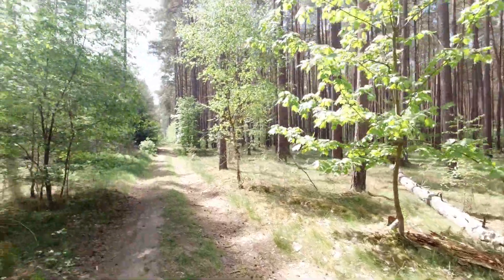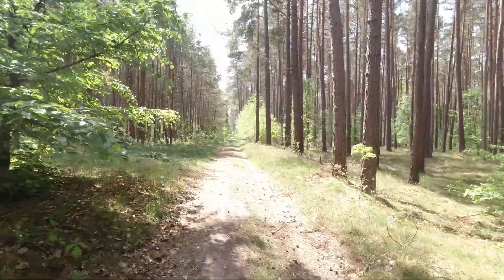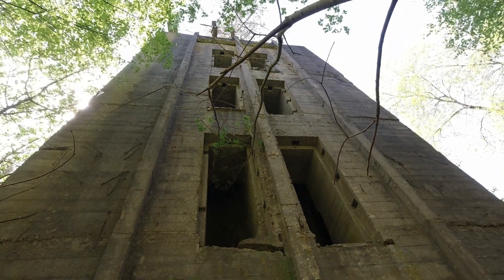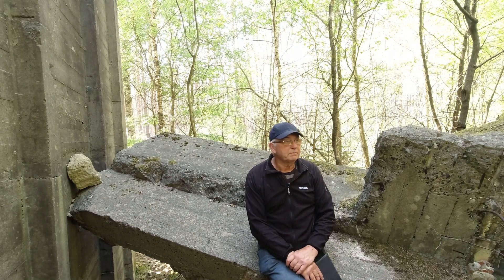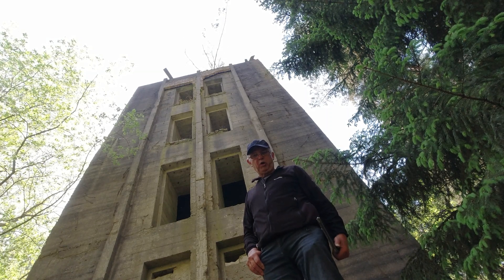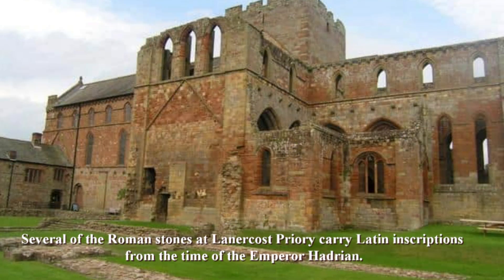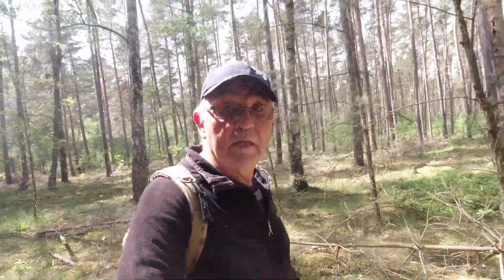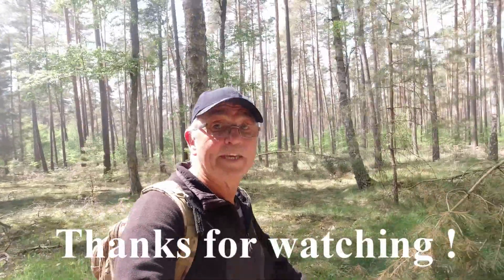Rechlin `White` houses. Luftwaffe testing site. movie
The origins of the Weiße ( white )Häuser Rechlin
Hidden in a thick overgrowth and a fast growing forest in the northeast of Germany lies one of the last remnants of what Hitlers world capital Germania could have looked like. Hitlers secret city – known as the Weiße Häuser Rechlin – the White Houses, offer a disturbing glimpse into what could have been.
To the north of Berlin lie the remnants of Germany’s most important (and historic) aeronautical research facility. During the middle of the first World War, the German Ministry of War quickly realised that it needed a central research and testing facility for its Airforce.
The planning for such a facility began in 1916 in Rechlin  (rych-leen ) next to the Müritz lake, but it until 1917 to secure the 1400 hectares ground needed.
The war slowed down the development process substantially so it took another year until the “Flieger-Versuchs- und Lehranstalt” (Aviation Testing and Training institute) opened on the 29th of August 1918.
By September 1918, plans had been drawn up to build the first reinforced concrete aircraft hangars – but the armistice of November 1918 ended these plans
The treaty of Versailles forbade Germany from using or establishing a combat  Airforce, so the need for such a testing and training facility had become pointless.  large parts of the facility including train depots and infrastructure were demolished.
The Germans signed the `treaty of Rapallo` with the Soviet Union in 1922 which normalised diplomatic relations and strengthened economic ties because they decided not to claim any territorial or financial damages off each other from WW1,  it also included a secret military cooperation agreement.
From 1925 onwards, the Germans operated the secret aviation school (Fliegerschule Stahr” (Aviation School steel) on the outskirts of the Russian city Lipzek, and developed new aircraft and weapon systems.
At the same time, the German government had already set plans in motion to reactivate the closed down test facility in Rechlin.   A civil aviation club was formed in Rechlin – the  “Luftfahrverein Waren e.V”, (Aviation Club Waren e.V) which functioned as a cover up for the government. ( sort of a commercial airline which was allowed )
Throughout the years 1926 to 1933, workshops, aircraft hangars, and living accommodations were built around the area, laying the foundations for the new testing facility (Erprobungsstelle (testing site)
After the Nazis came to power in 1933, substantial funds were allocated to further the development of the testing site  Rechlin. Technicians and engineers from all around Germany were sent to Rechlin and larger settlements were built to accommodate them and their families.
The Erprobungstelle (testing site)   was built up in 4 different sections, each with their own core speciality – Gruppe Nord (Administration, Laboratories), Süd (Motor-testing), Ost (Munitions, Weapons) and West (Technical Company, Barracks).
In 1939, engineers tested the Heinkel He 178 – the first jet engine aircraft in Rechlin.
Along with the jet aircraft, the testing site  Rechlin   was also responsible for inventing the autopilot and the ejection seat (amongst many other notable aviation developments).
The engineers at the Erprobungstelle Rechlin were also involved in assisting the Gebrüder  (brothers) Horten and the Gothaer Waggonfabrik (Gotha wagon factory) in building and testing the Horten H IX, the world first stealth jet (the first real test flight was undertaken at the now abandoned Flugplatz Oranienburg)
The Erprobungstelle (testing site)   Rechlin  wasnt just for testing aircraft, but also new weapons technology. This included a company called Rheinmetall who where testing out new rockets but it appears that the testing was unsuccessful as judging by the concrete plinth you will see in the video.

Digital cosmonaut site. So much info on here that`s around the outskirts of Berlin . go check it out ..

The history of Rheinmetall in world war  two.